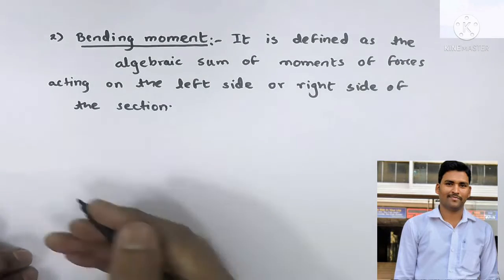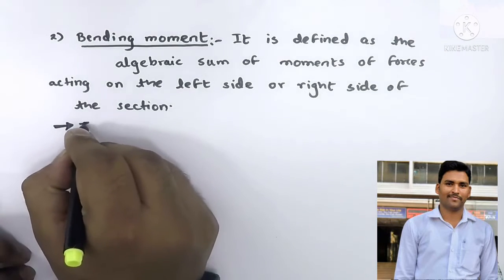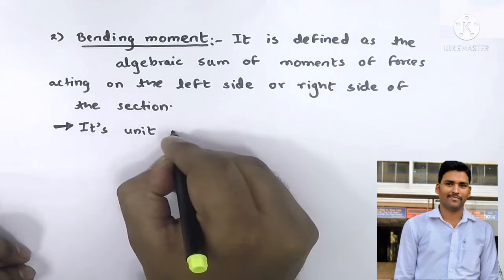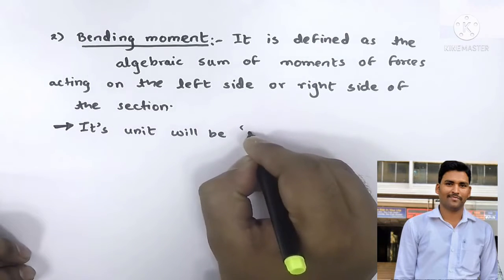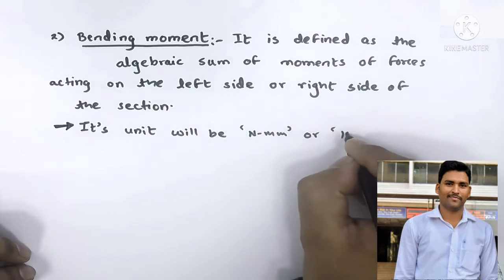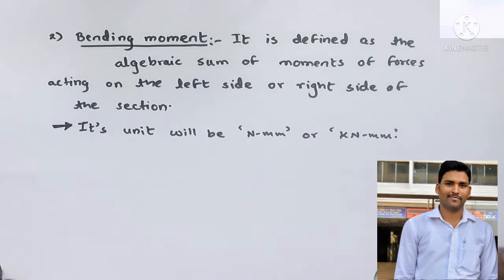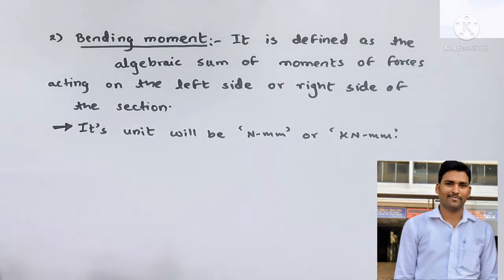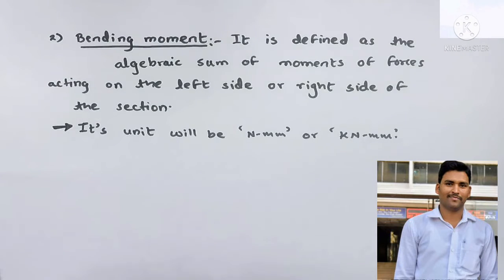Shear Force & Bending Moment